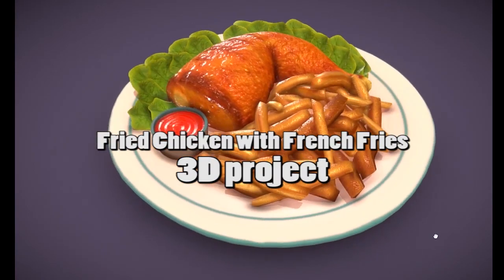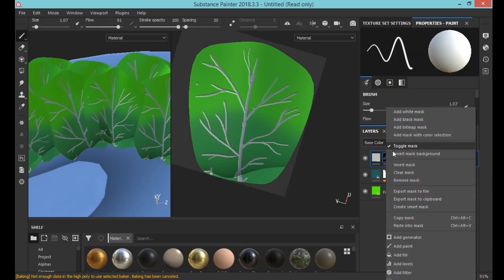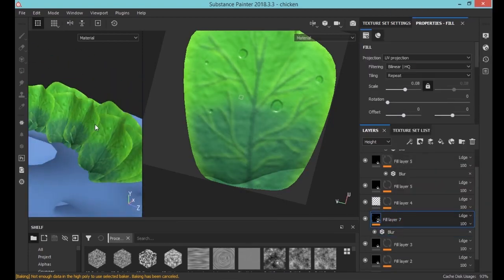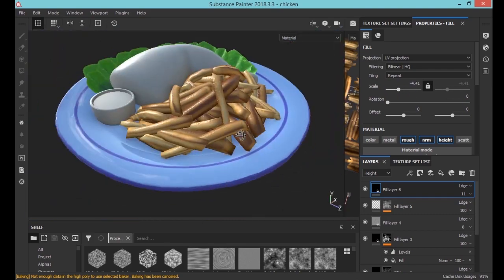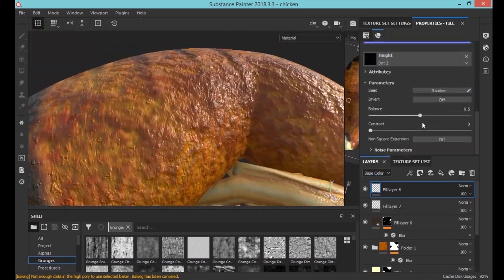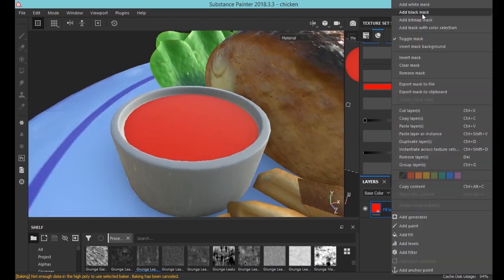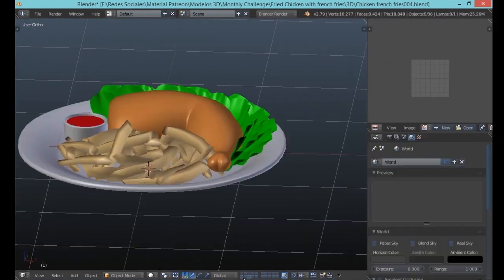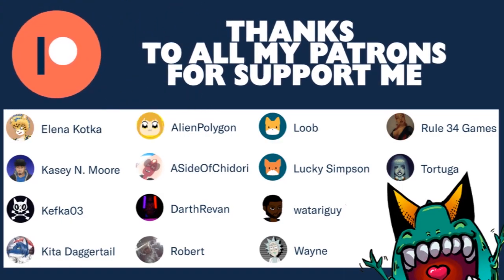How to made 3D FOOD Fried Chicken Material workflow Blender Part 2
Hi Dear friends!  This is the second part of how I made this Fried Chicken, and here I will show you how I made the materials and textures using the awesome software substance painter. Hope you enjoy it~

I really happy with the result of this piece, and I really want to do more like this stuff, you can vote in my patron page what will be the next Item to I will do!!

You can find more of my work in